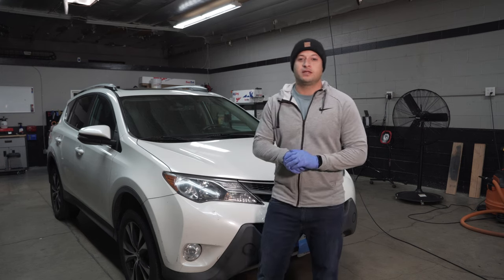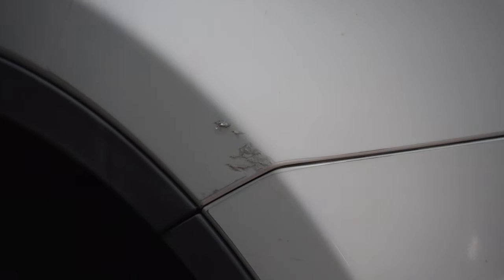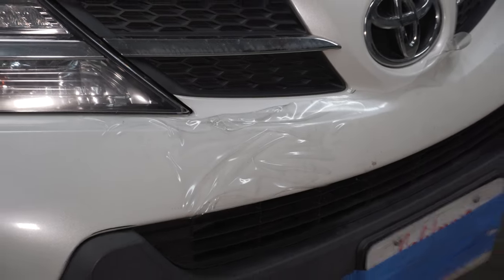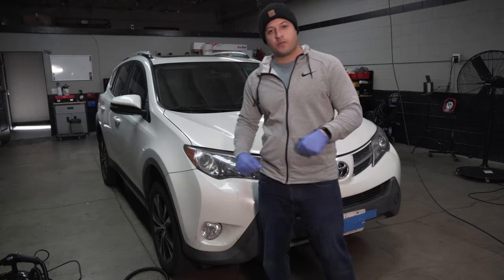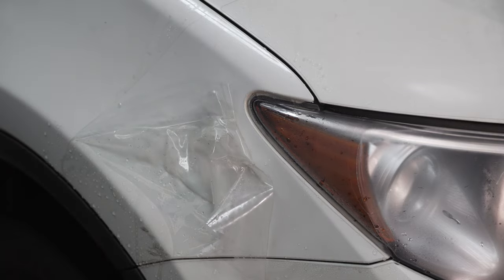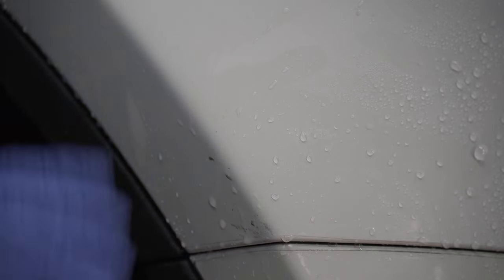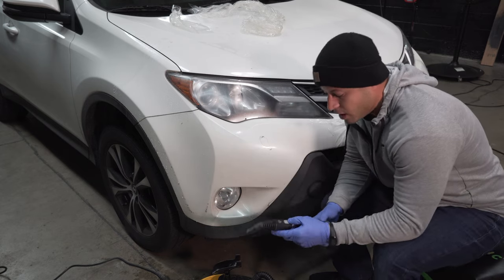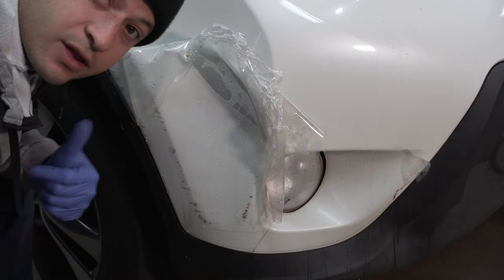How To remove Clear Bra (Paint Protection Film) The Right Way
In this video I will be showing you how to remove clear bra (paint protection film) the right way. I will be using a steamer to remove the film. The vehicle we are using a 2015 Toyota Rav4. The paint protection film has been on the vehicle for about 5yrs now and had a lot of marks and a little of discolor. The Film did save the paint in many different areas check out video to see before and after. If you would like to see more before and after visit the Instagram at @m2mdetail